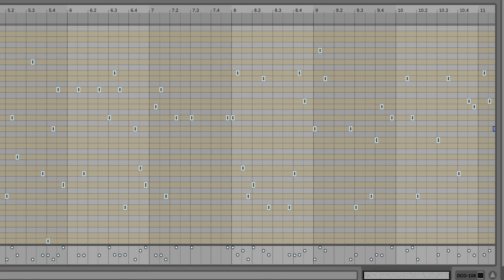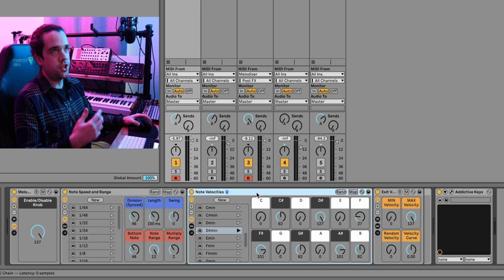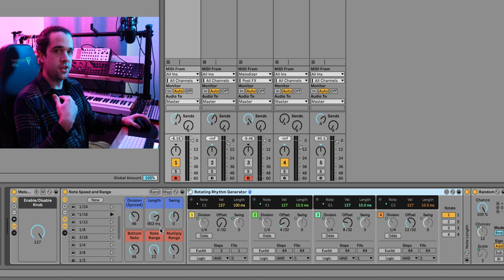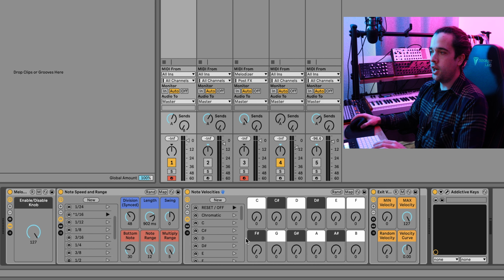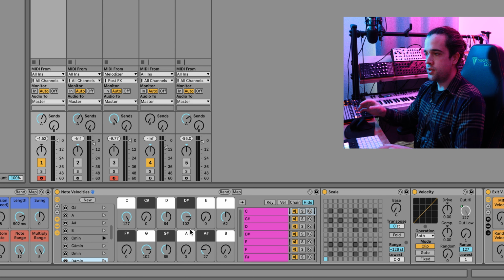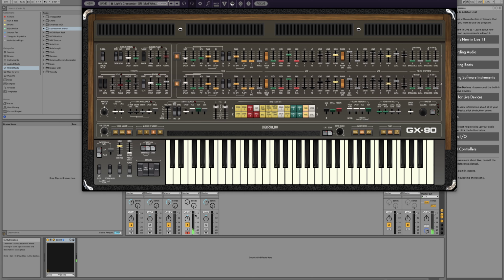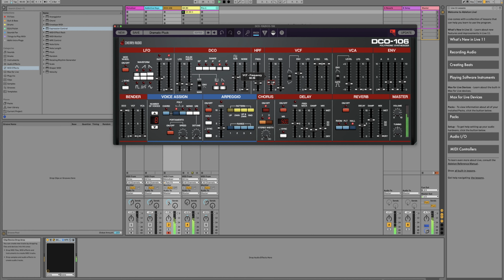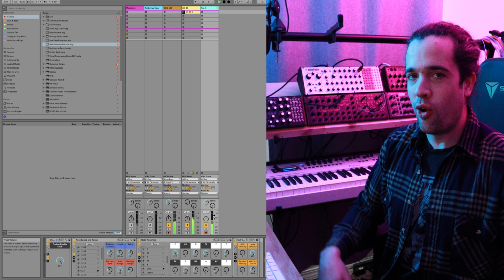Generating random melodies with Ableton Live Suite // Melodizer free MIDI rack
Ever wanted an easy way to create generative ambient synthesis tracks or maybe just add some sweet accompaniment to some piano chords? Well I made an Ableton Live MIDI rack which allows you to do just that. Inspired by the Vermona Melodicer, I've created a rack in similar spirit which can be inserted into any Ableton MIDI track and can be used in similar instances when you'd user a sequencer. Because this uses Live's Random Rhythm Generator, you must have the suite version of Ableton and v11 or greater.

This is the first Ableton rack I've made available in my store and it's free.

Chapters:
0:00 Intro
0:46 Inspiration
1:35 Melodizer Overview
3:19 Speed & Range Section
6:05 Note Velocities Section
9:20 Record MIDI
9:55 Softsynth Demo
12:19 Hardware Synths Demo
14:02 Expression Ideas